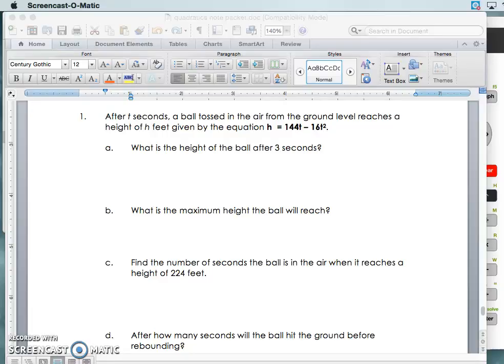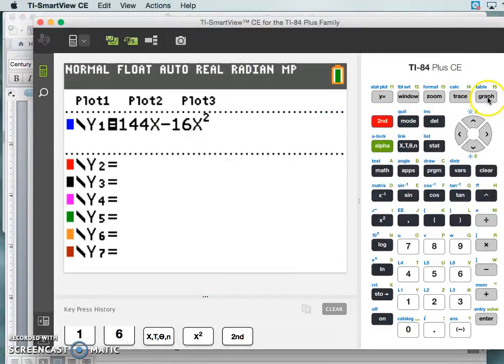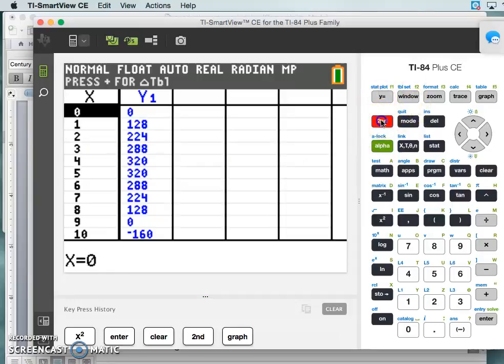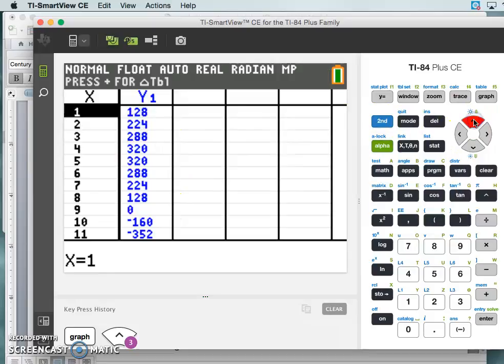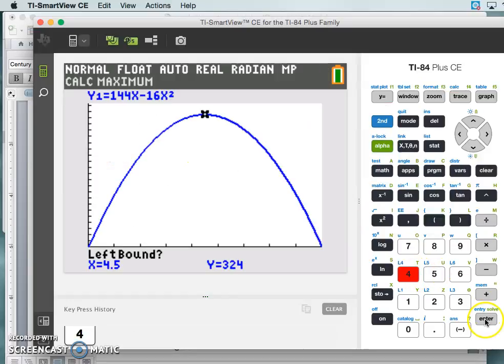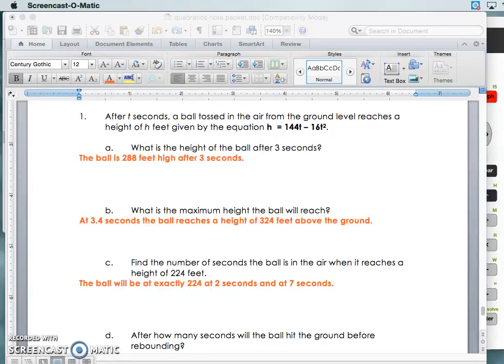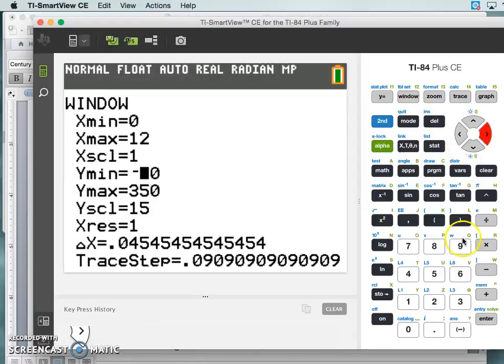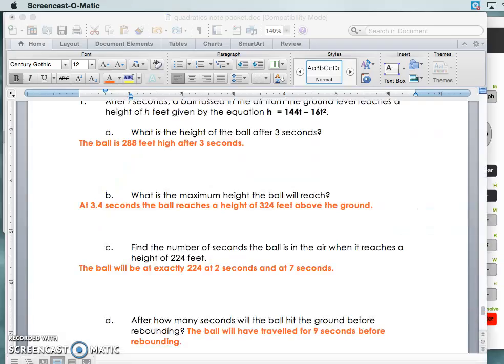Flight of a projectile example 3